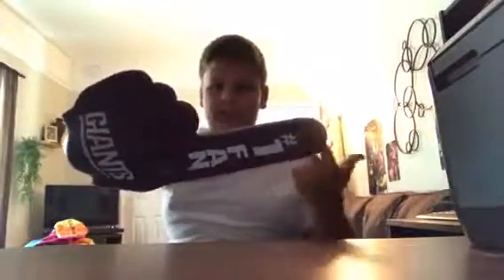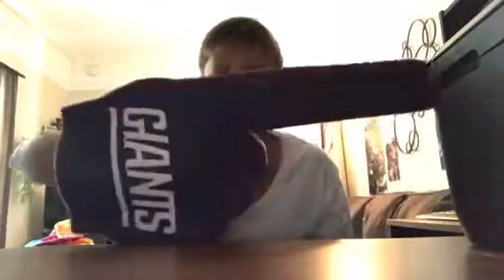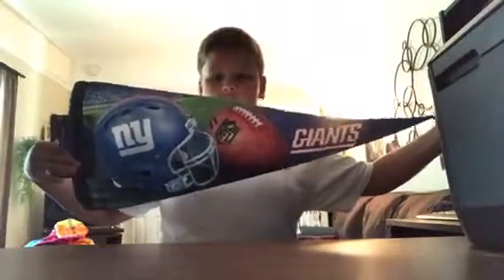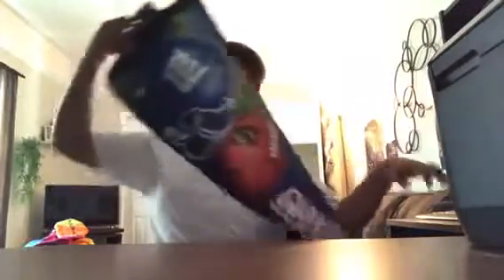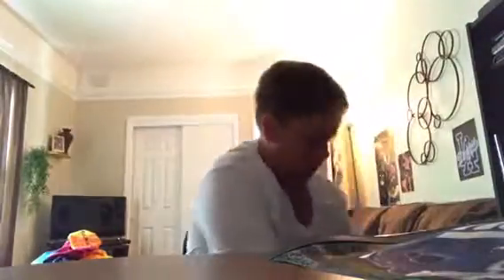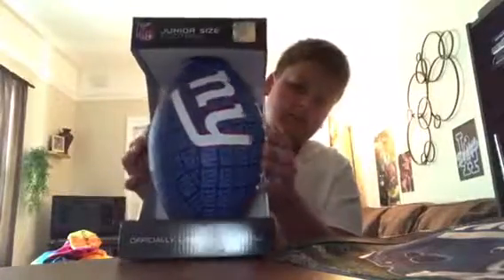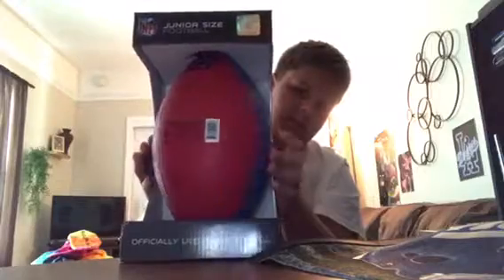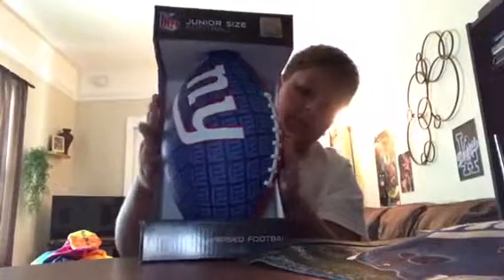The Souvenirs I Got When I Went To The NY Giants Game!!!!!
Hope you guys enjoyed see ya later byeeeeee!